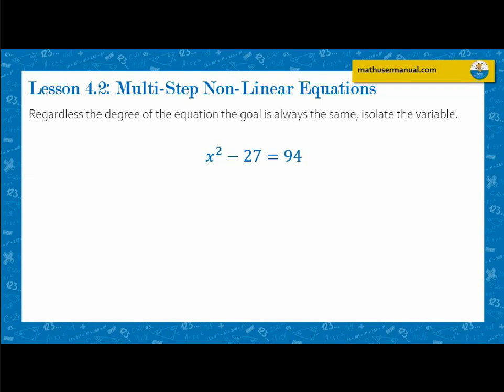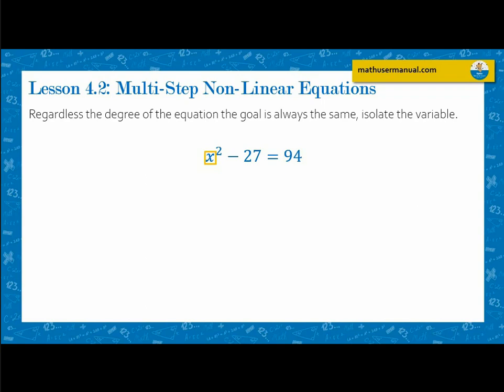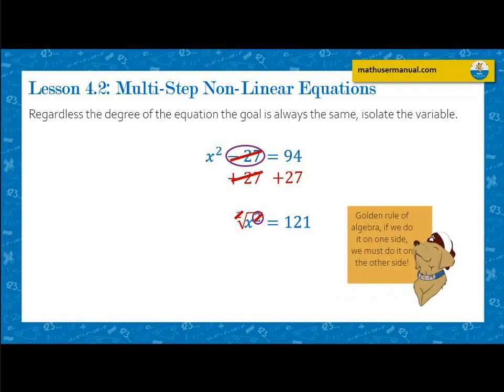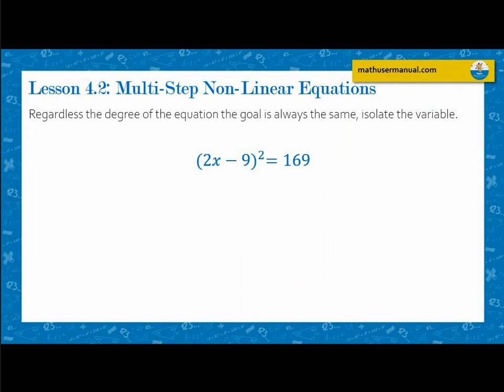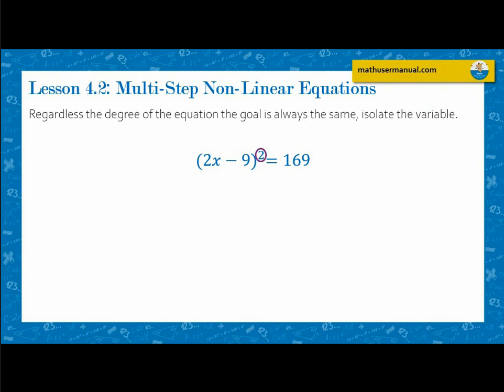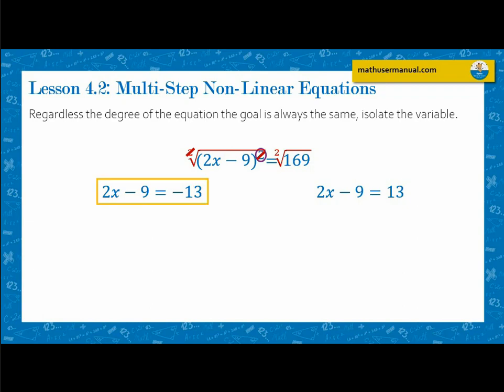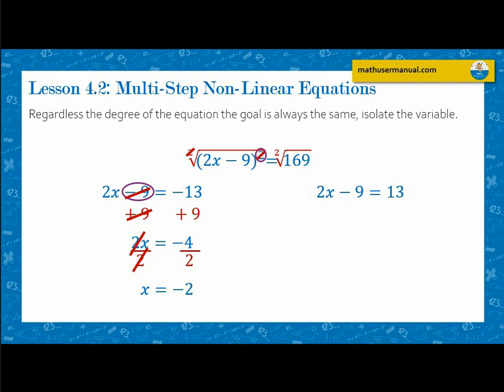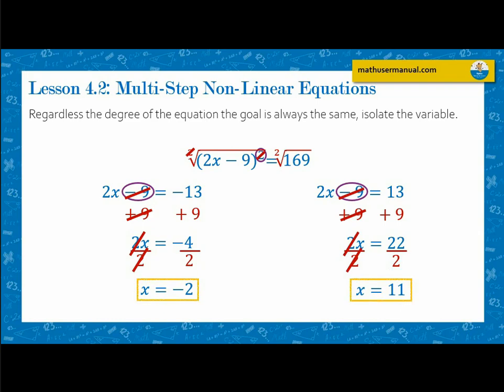Lesson 4.2: Multi Step Non-Linear Equations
Solving Multi Step Non-Linear Equations

00:00 Intro
00:22 Exponent next to the x
01:44 The negative solution
02:32 Exponent outside of the parenthesis
03:35 Solving two equations